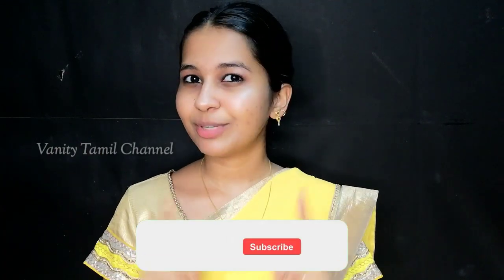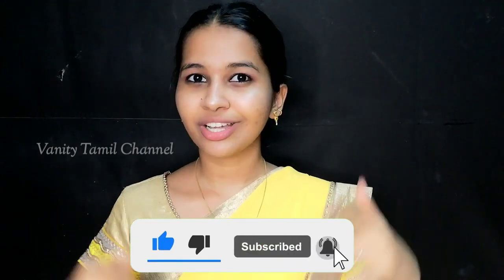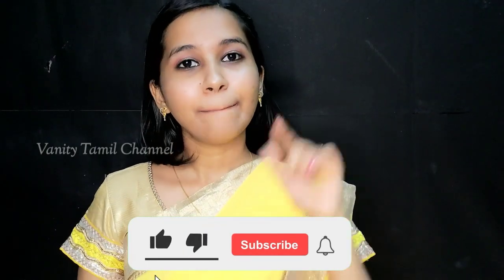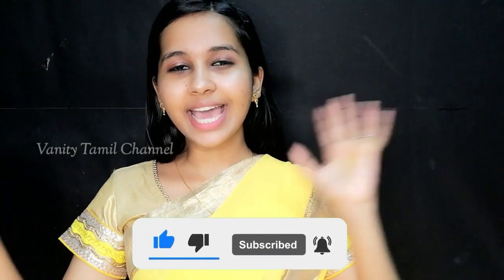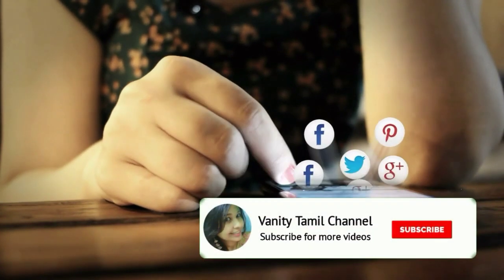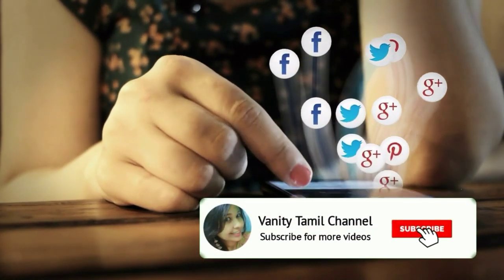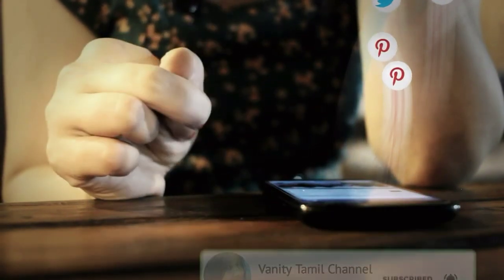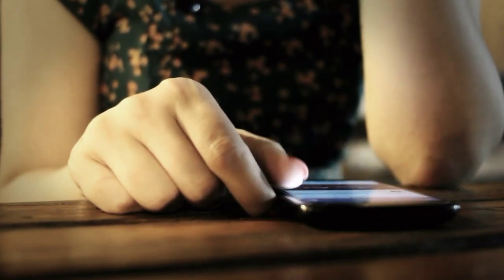Voluminous Loose Braid Hairstyle for Oily Hair / Easy & Quick hairstyle / Tamil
Today in this video I'm sharing Voluminous Loose Braid Hairstyle for oily hair..
Loose Braid is an easy & simple hairstyle for long & medium hair.

______Credits___________________
we thanks for free intro videos

Copyright : All the content and pictures are owned by Vanity Tamil Channel..
Please don't use any content or pictures used in this channel.